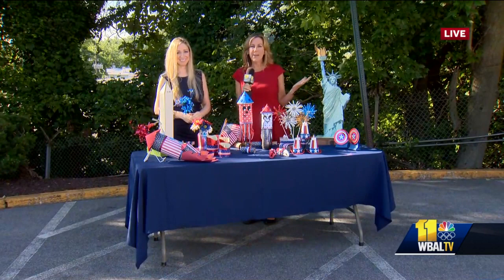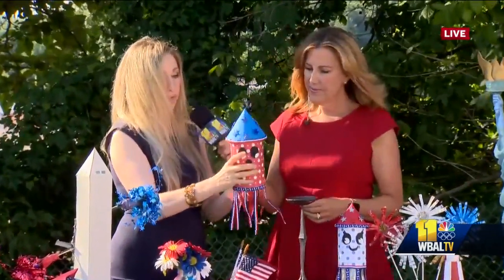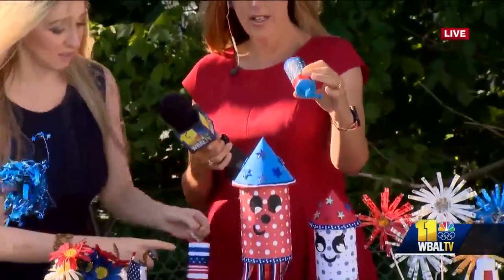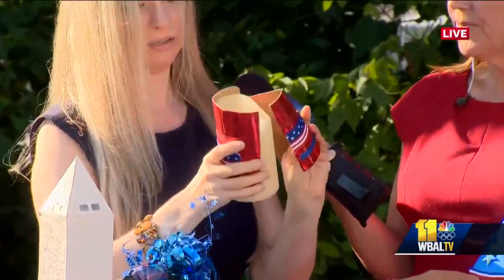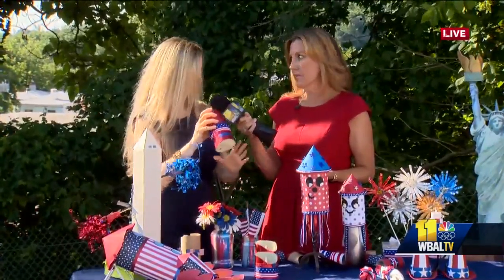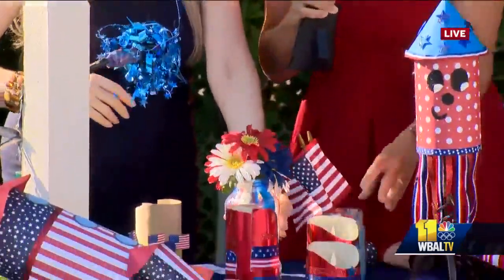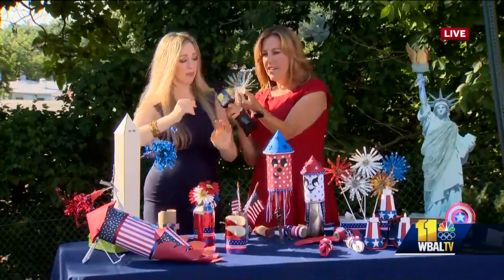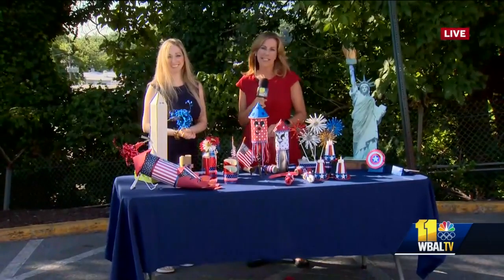4th of July crafts with Gina Tepper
It's time to look at some arts and crafts ideas to help celebrate the 4th of July. Our craft expert Gina Tepper stops buy and shows us some creative ideas for the holiday